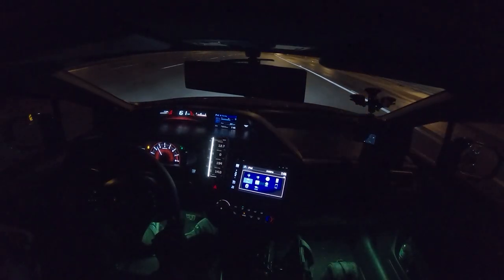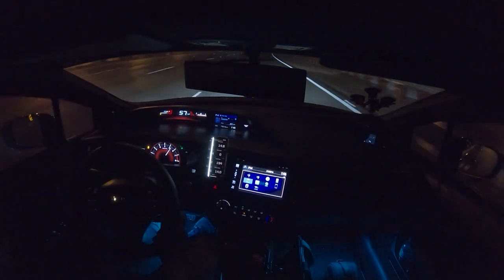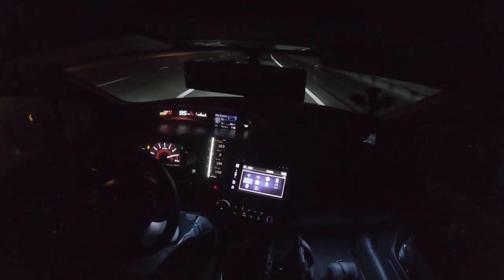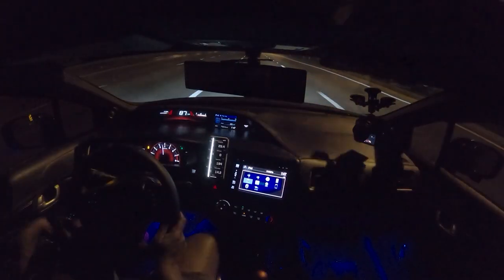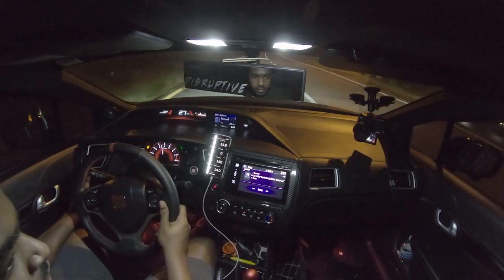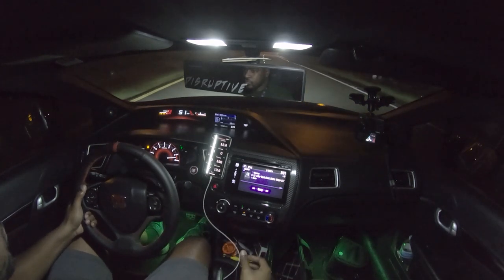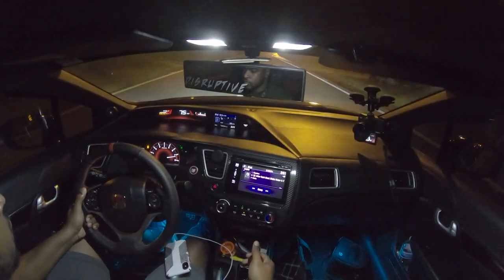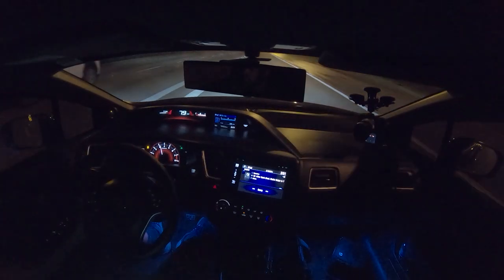NOW THIS HOW YOU BREAK-IN YOUR ACTIONCLUTCH! (E85 9TH GEN SI PULLS)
Man, I am loving this @actionclutch. This probably had to be the most fun video I filmed in a while lmao. Just passed the break-in period for my action clutch.

Hybrid Racing
 Use "ZOOVIE" to save some $$$